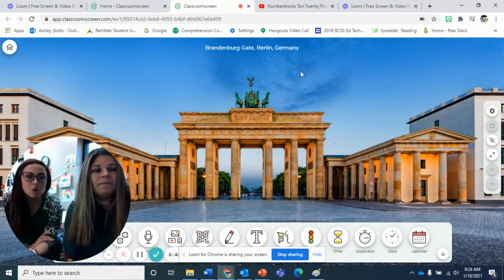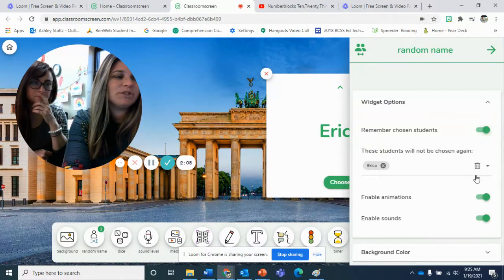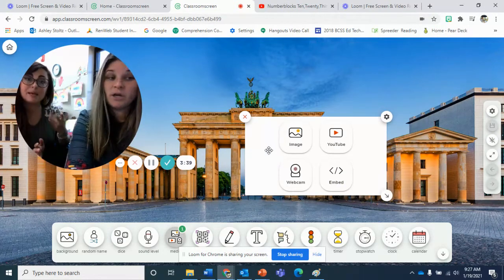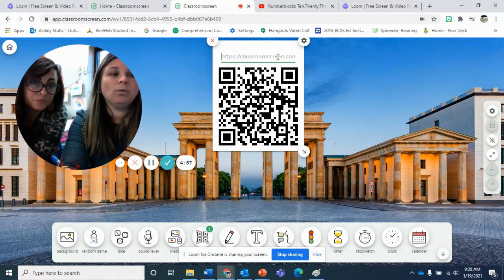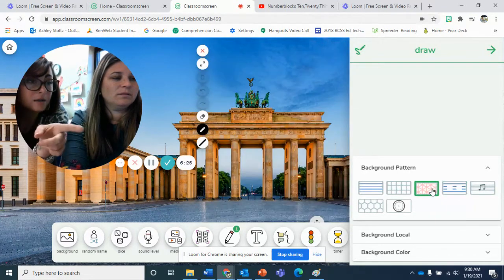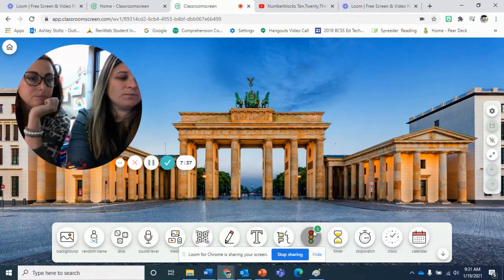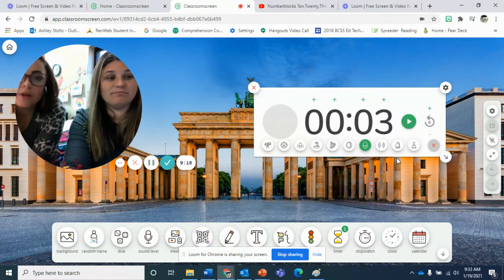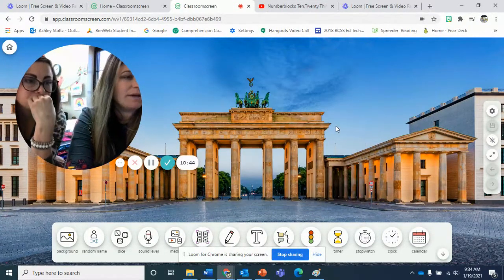Classroom Screen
Try classroomscreen.com to help save time, manage behaviors, and stay organized!